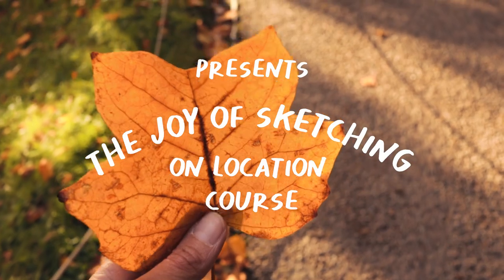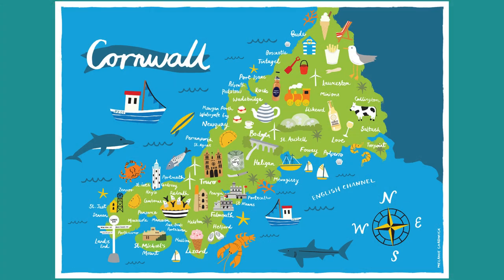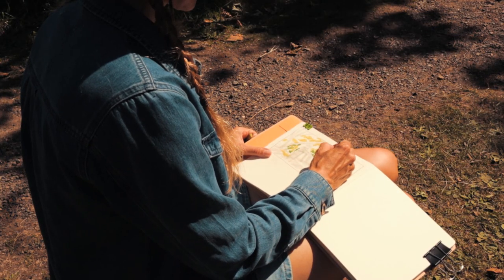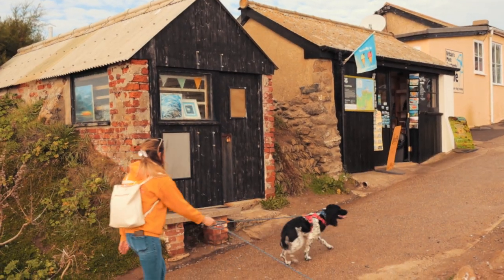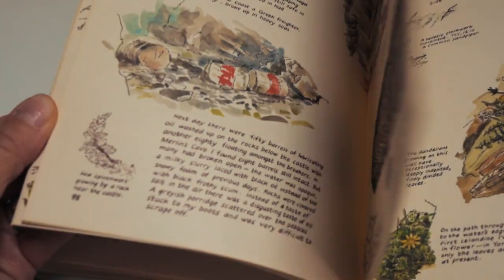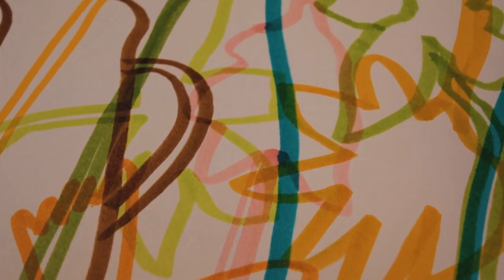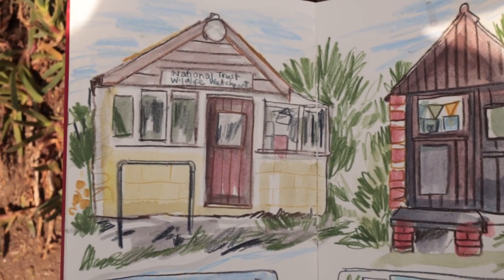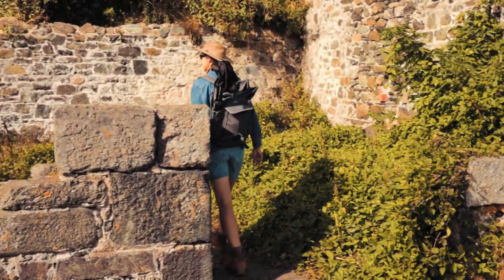The Joy of Sketching on Location Online Course Trailer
My Joy of Sketching on Location Online Course is now  live!
If you'd like to sign up/find out more just follow the

ABOUT ME:
My name is Mel Chadwick and I'm a professional freelance illustrator and artist based in Cornwall. Here I share studio vlogs, sketch walks, tips and tutorials.